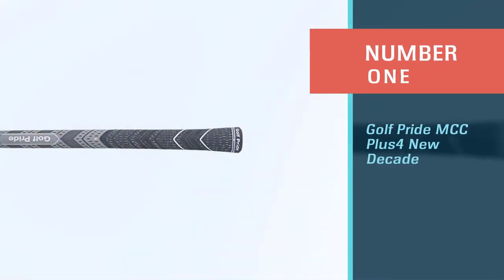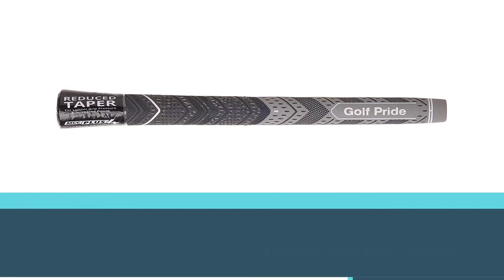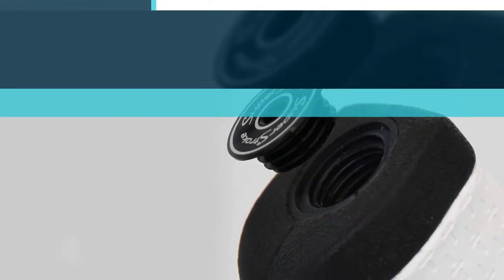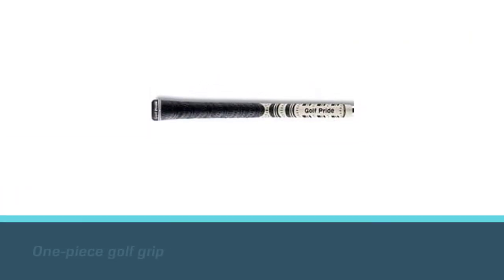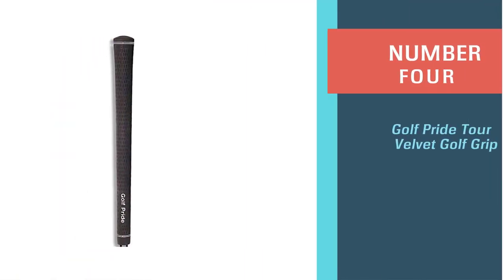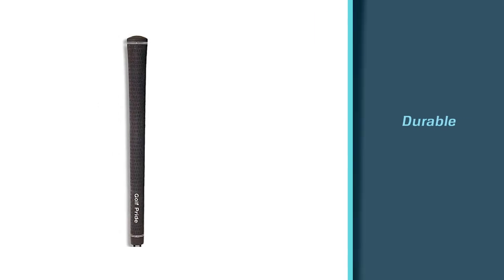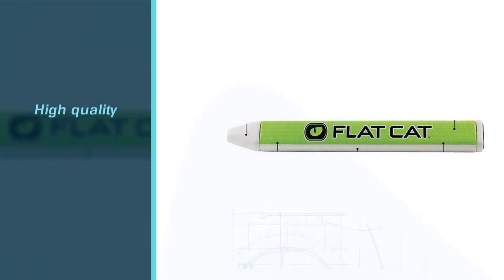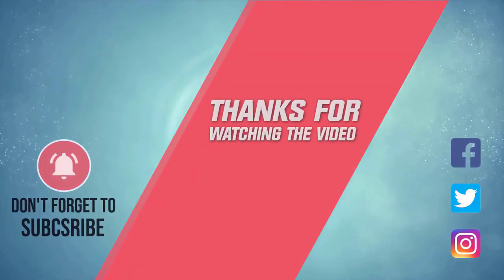Top 5 Best Golf Grip for Senior [Review 2023] - Tour Golf Putter Grip/Original Putter Grips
Best Golf Grip for Senior featured in this Video:
NO. 1. Golf Pride MCC Plus4 New Decade
NO. 2. SuperStroke Traxion Tour Golf Putter Grip
NO. 3. Golf Pride MCC New Decade MultiCompound
NO. 4. Golf Pride Tour Velvet Golf Grip
NO. 5. FLAT CAT Original Putter Grips

🕝Timestamps🕝

0:06- Introduction

0:18 - Golf Pride MCC Plus4 New Decade
1:15 - SuperStroke Traxion Tour Golf Putter Grip
2:11 - Golf Pride MCC New Decade MultiCompound

3:07 - Golf Pride Tour Velvet Golf Grip
4:03 - FLAT CAT Original Putter Grips

What Is the best golf grip for seniors?
Senior golfers tend to enjoy using a slightly stronger grip. The strong grip can help to give players a more firm feel on the club and help them get the ball speed that they need to succeed.

What is the best golf grip for seniors to buy?
If you are looking for the best golf grip for seniors, then you are in the right place. The Home Genie team tries to collect as much information as possible, read lots of user-based reviews, and rank them based on quality, value for the price, the reputation of the manufacturers, etc. Please let us know if you have something in your mind in the comment section.